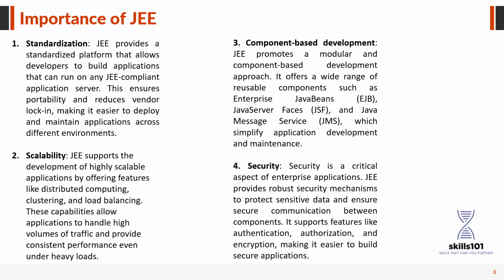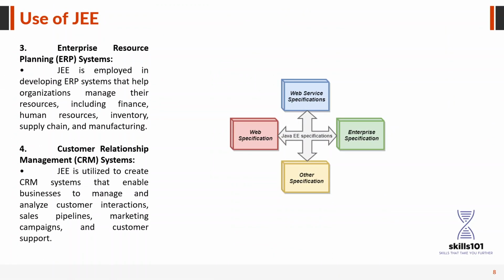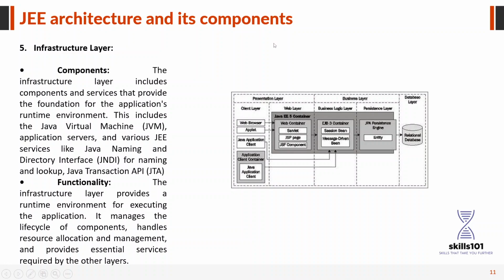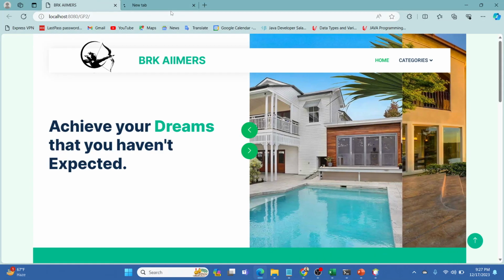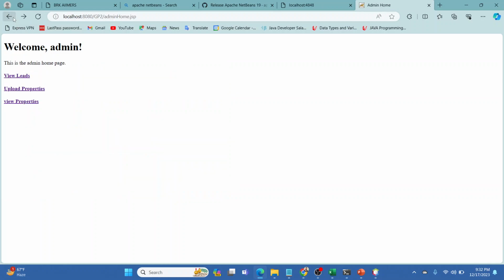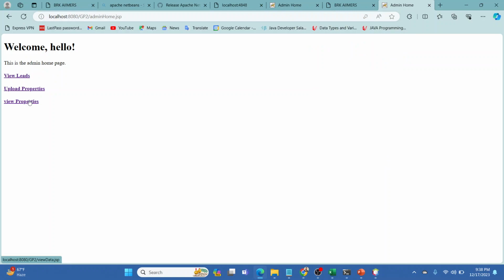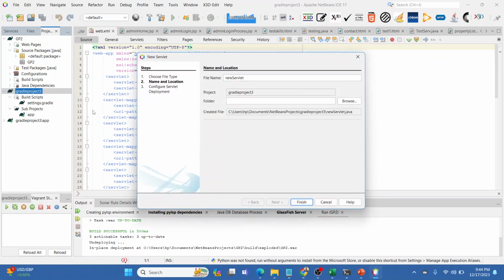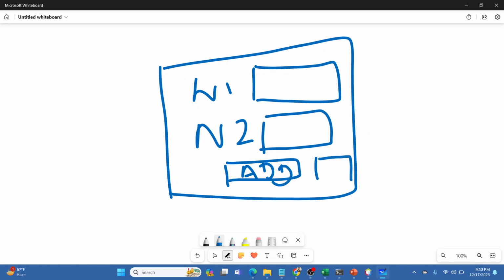Class 1 Advance Java Introduction to Servlet and JSP Pankaj Sir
Advanced Java typically refers to concepts, frameworks, and techniques that go beyond the basics of the Java programming language. It involves understanding and using advanced features of Java to develop complex and high-performance applications.

• JEE: Java Enterprise Edition is an extension of JSE and specifically designed for developing large-scale enterprise applications. It provides additional features, specifications, and APIs to address the requirements of distributed, scalable, and secure applications.
Inheritance in Java Hindi OOPS Hindi  @Skills101india

🔸 Core Java
🔸 Advanced Java
🔸 Data Structure & Algorithm
🔸 SQL
🔸 Digital Marketing
🔸 Ethical Hacking
🔸 Full Stack Development
🔸 Core Java
🔸 Angular JS
🔸 Python
🔸 Sales & Marketing Bootcamp
🔸 Job Preparation Course